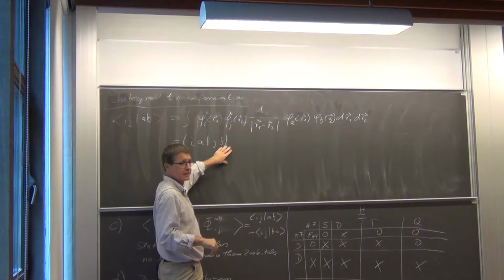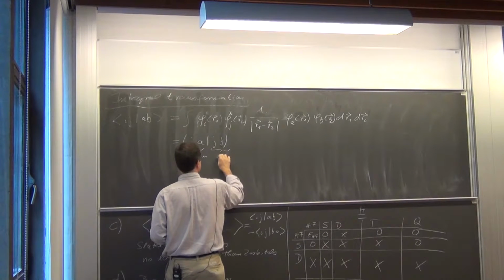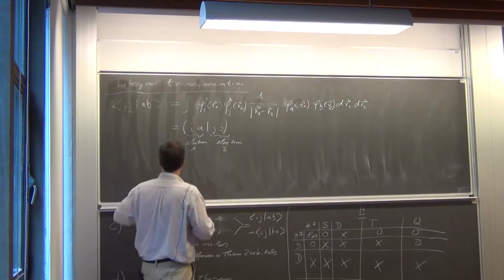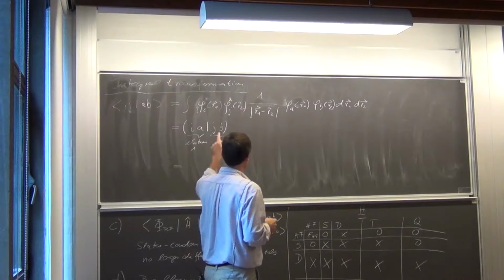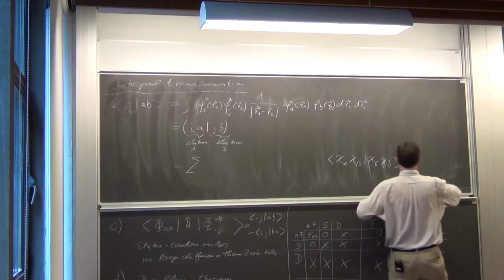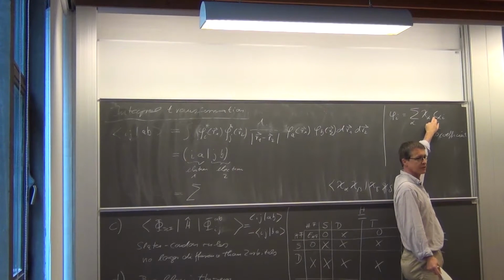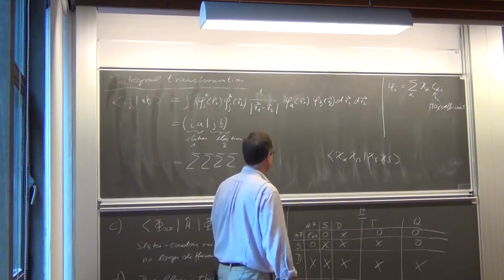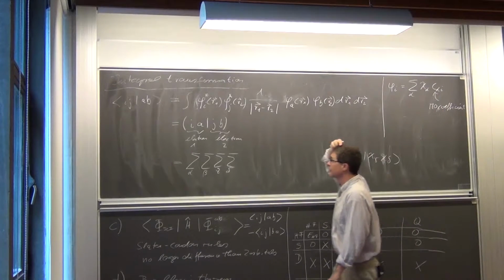CompChem: Correlation: 14. Two Electron Integral Transformation